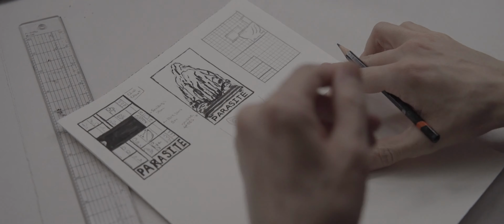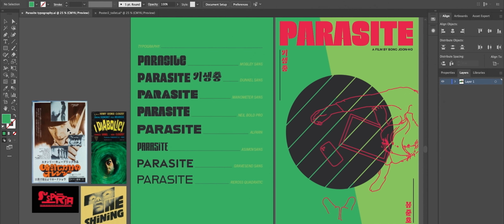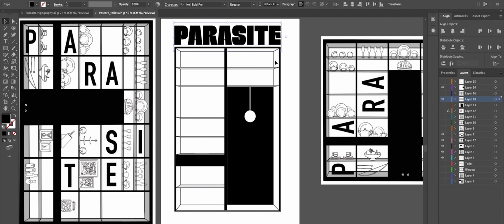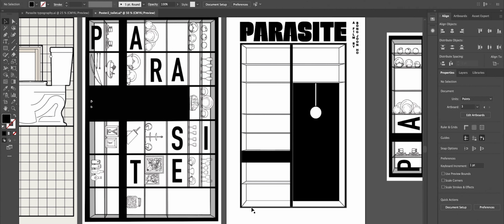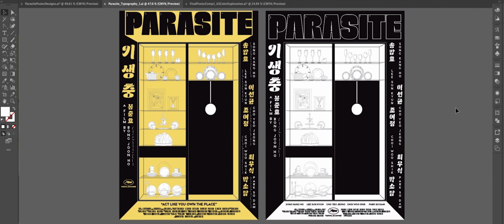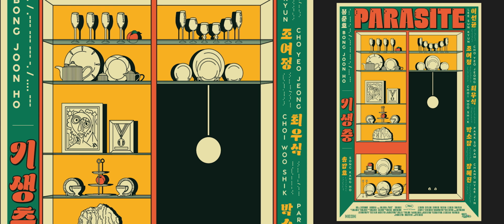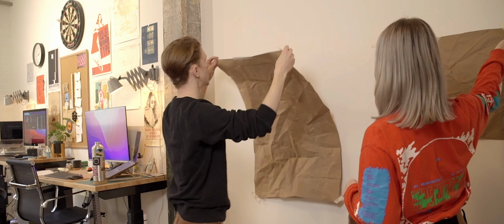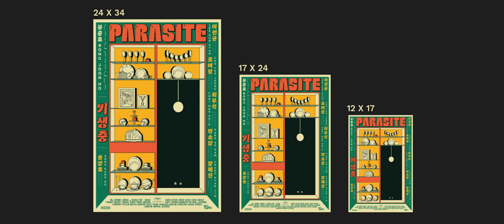Parasite Movie POSTER REDESIGN | Using Procreate and Illustrator!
Maggie and I are professional designers who decided to start making posters for fun! In this first episode of Reframed, we show you the process of conceiving, illustrating, and designing an original poster for the 2019 film Parasite.

Special thanks to:
Hyunsoo Jung
Michelle Xinyuan Gu
Raleigh Capozzalo

Chapters:
00:00 Intro
00:30 Sketching
01:17 Design round 1
01:45 Review 1
05:29 Design round 2
06:05 Review 2
07:45 Design round 3
08:12 Final Touches
10:12 Printing